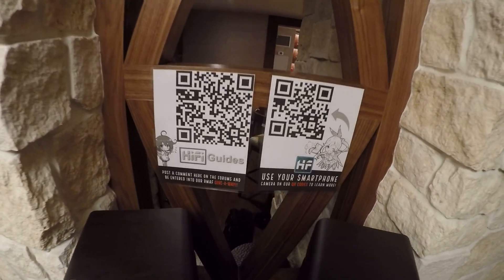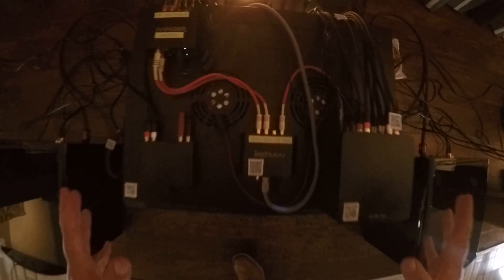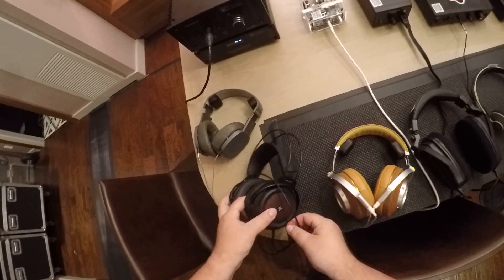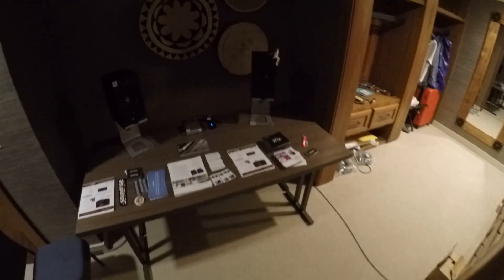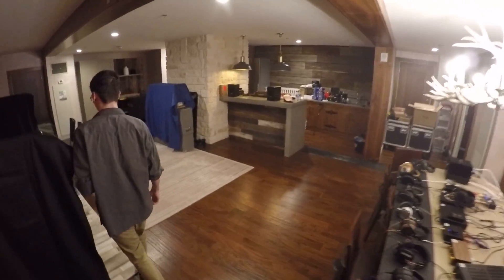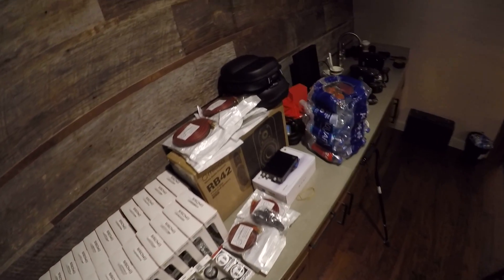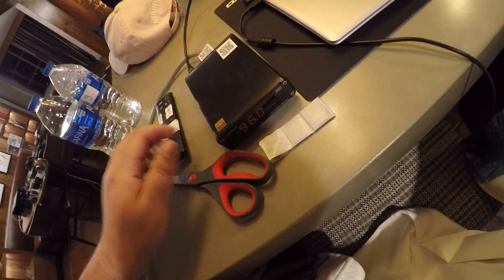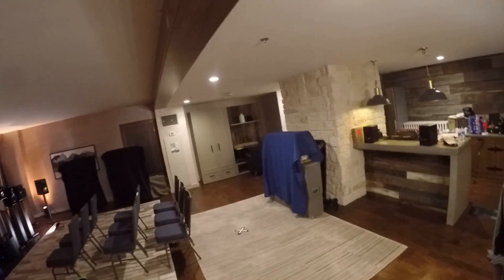RMAF//2019 Room 9105 - Made Possible by Viewers like you...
Where we is!! --Room 9105